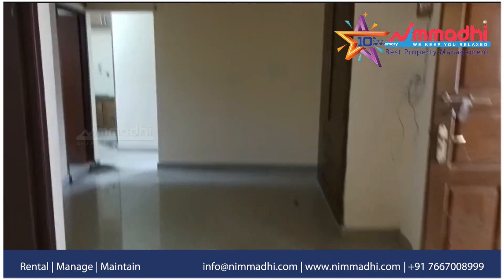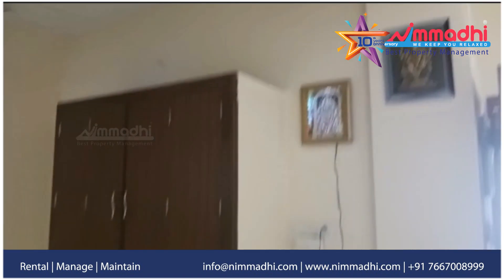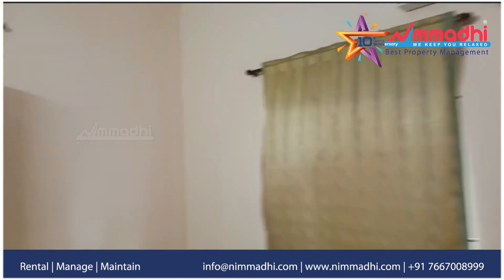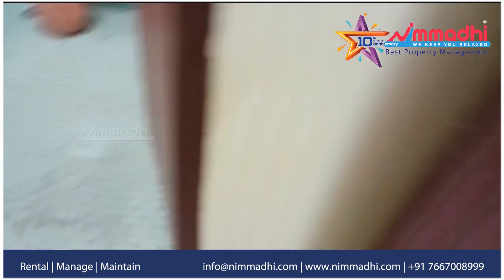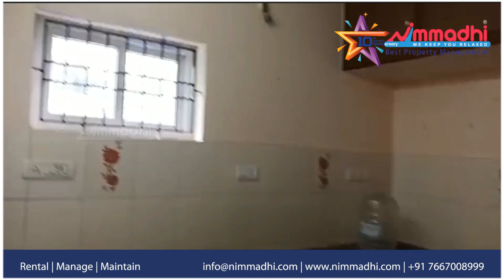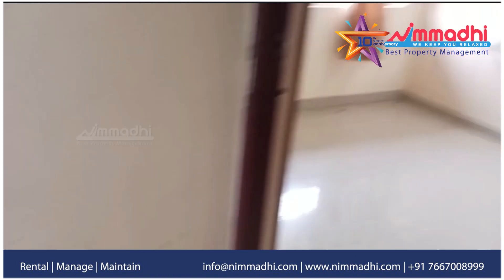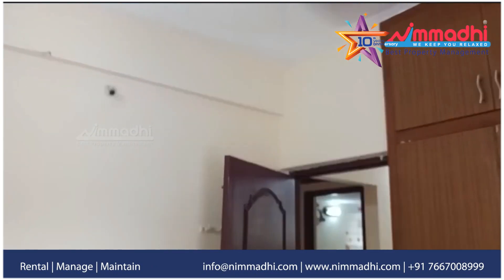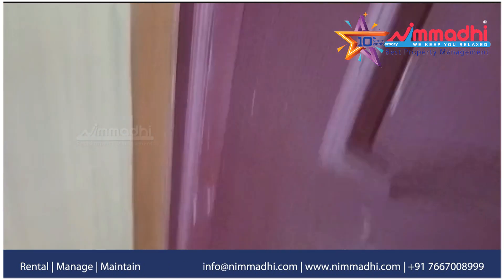சென்னை தாம்பரம் - அழகிய 2 BHK வாடகை வீடு | BROKERAGE செலவு இல்லை | For Rent at Prime Location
2 BHK Flat for Rent at Tambaram, Chennai
 Ready to occupy
 Semi-furnished
 950 sqft
 Rent-15K+Maintenance
 West Facing
 Floor: 2nd floor out of 2 floors
 Advance-6month rental
 Covered car parking
Location is